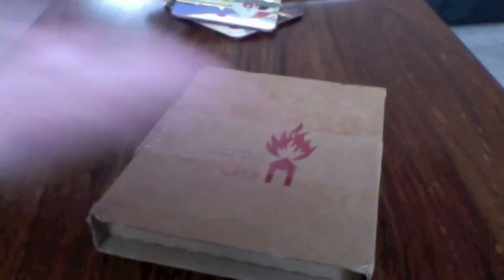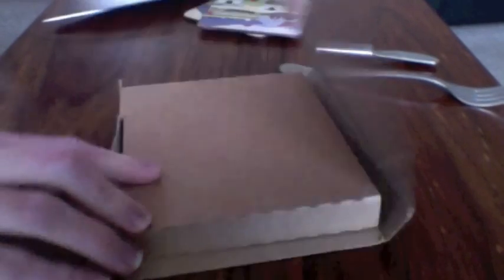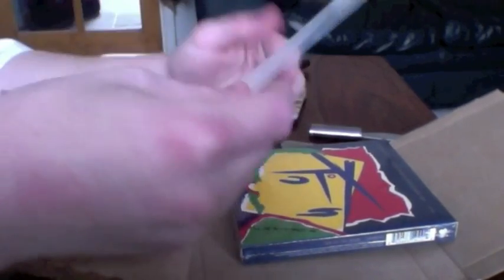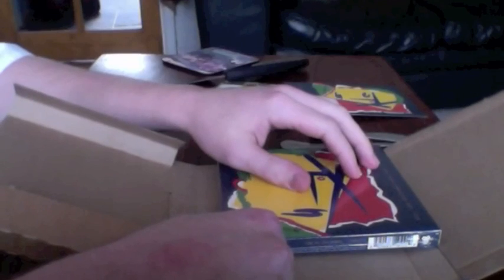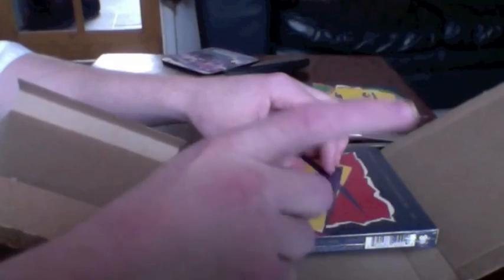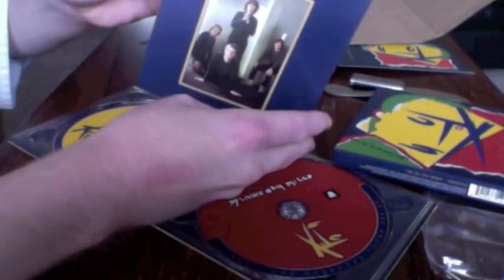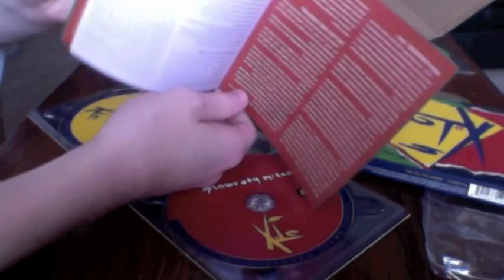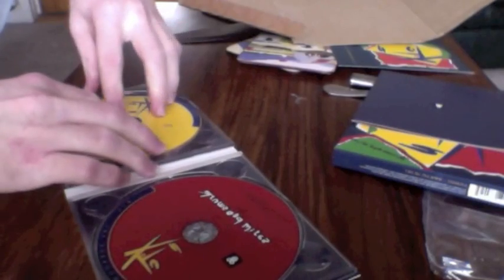XTC - Drums & Wires [Cd/Blu-Ray] 2014 Remastered Unboxing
In this video I allow you to take a quick gander at what the boys from Swindon (and one from Kingston upon Thames) has brought those little devils that are the XTC fanatics. Drums and Wires is sounding even better, but is also bigger. Instrumentals, Bonus Tracks, Studio Sessions, Music Videos and more are given to the lucky sons-of-a-guns who buy this instalment in the remastered series. Also, (never mind getting it a few days before most people), I'm given a little surprise when opening...